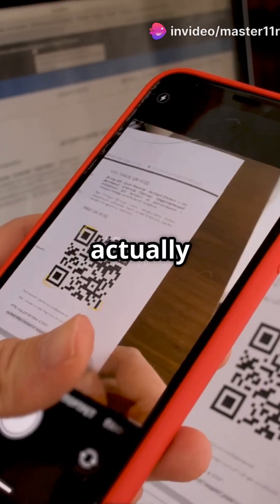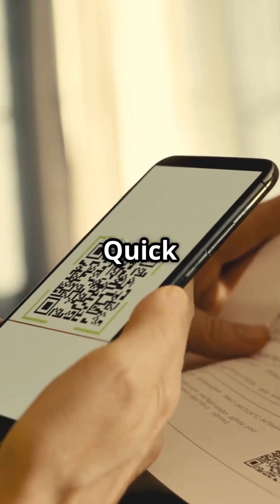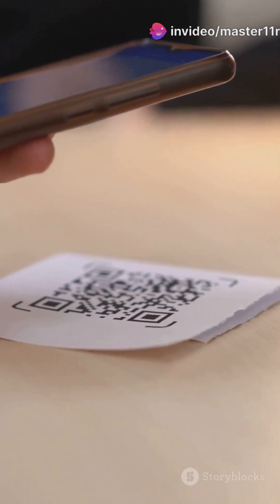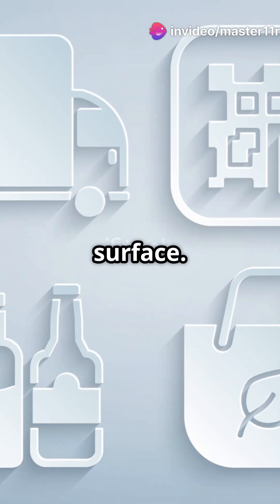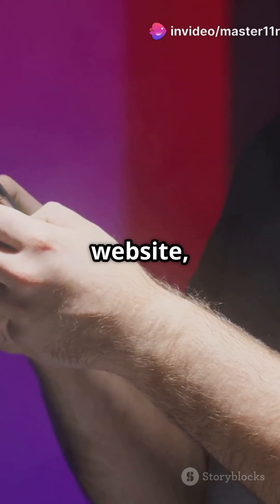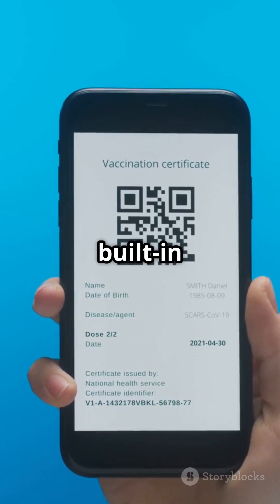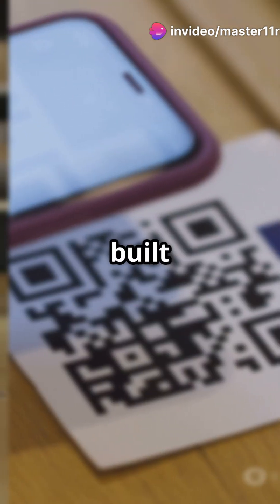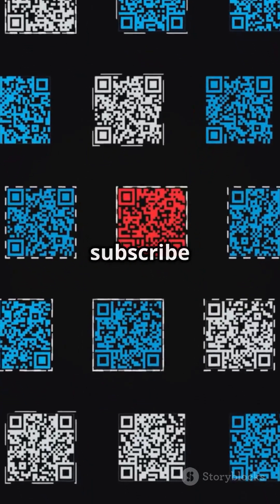“How QR Codes Work – The Secret Behind the Squares”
Ever looked at a QR code and thought, “What are these mysterious black-and-white boxes actually doing?” 🤔

In this short and fun explainer video, we break down the structure of QR codes and show you how these little grids pack in so much information — from websites and payments to Wi-Fi logins and more.

🎯 In this video, you'll learn:

What a QR code actually is 🔍

The meaning behind those black and white squares 🧩

Key components like position markers, timing patterns, and error correction

Why QR codes are so powerful and still growing in 2025 🚀

Whether you’re a curious tech lover, a student, or just someone who scans menus a lot — this video will help you see QR codes in a whole new light.

👇 Watch now and scan the truth!